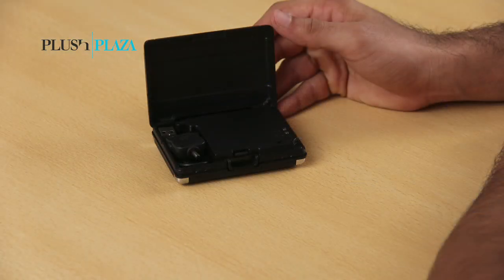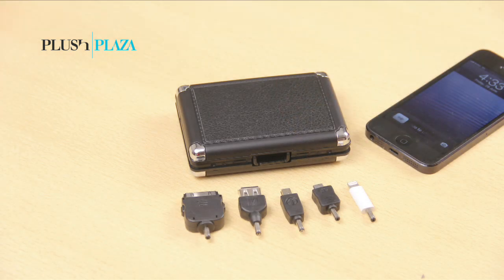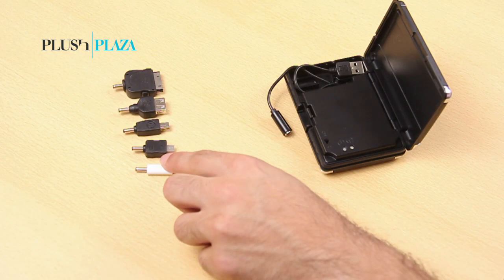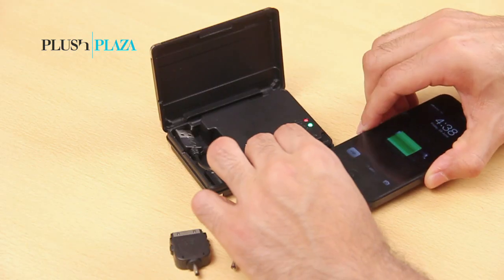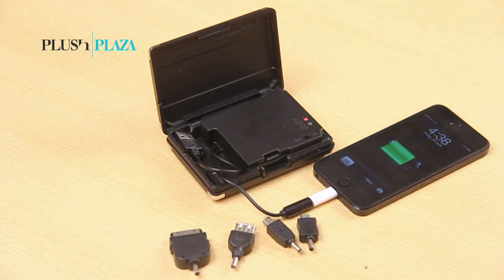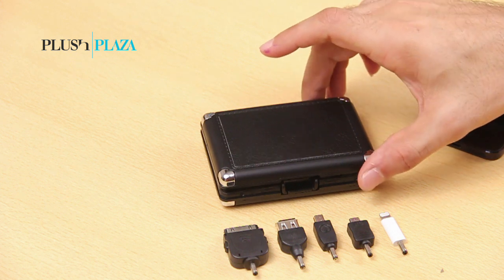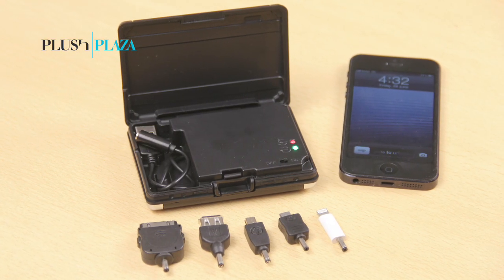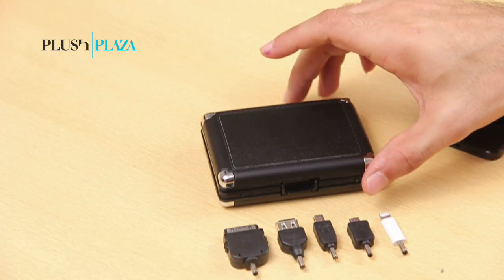Suitcase Power Bank | Fantastic Finds | Rahul Jagtiani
An ideal & functional gift on the go! This suitcase shaped power bank is a boon for every man in the move. With this power bank / portable phone charger, you have no more excuses for running out of your phone battery. Presented by Rahul Jagtiani